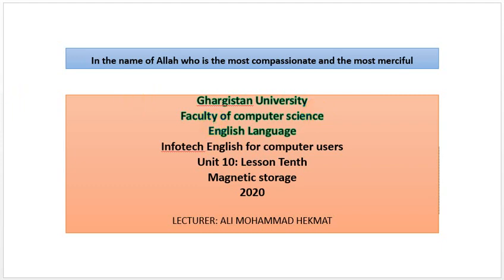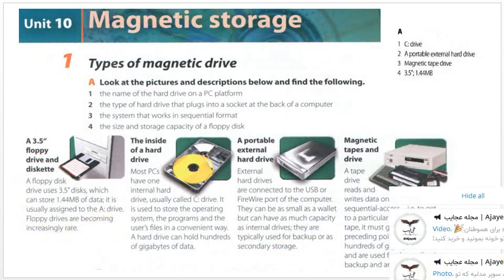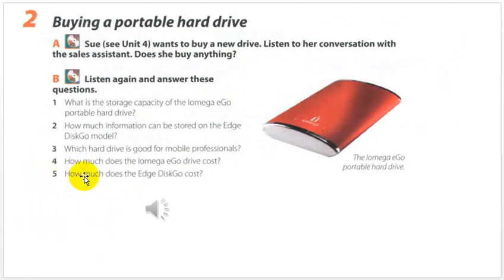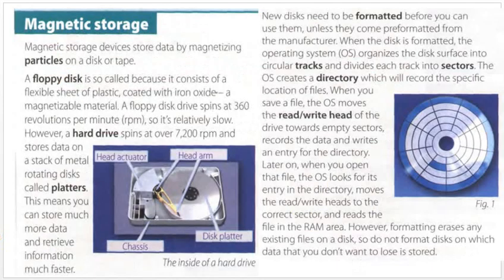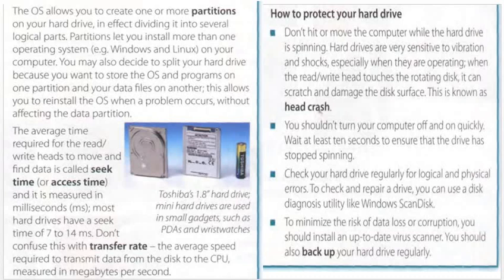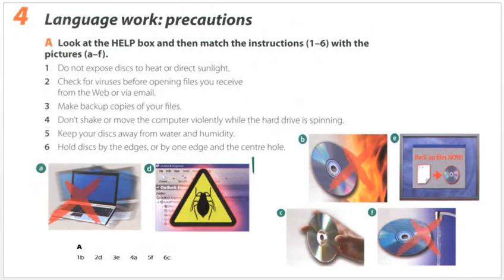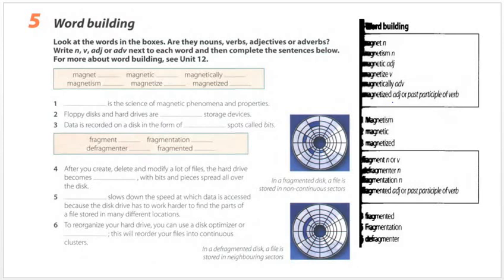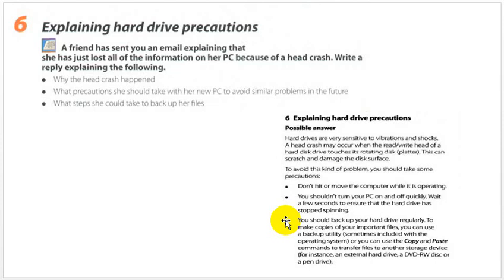lesson 10 unit 10 infotech English